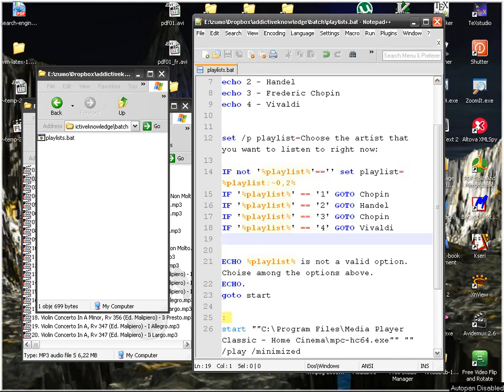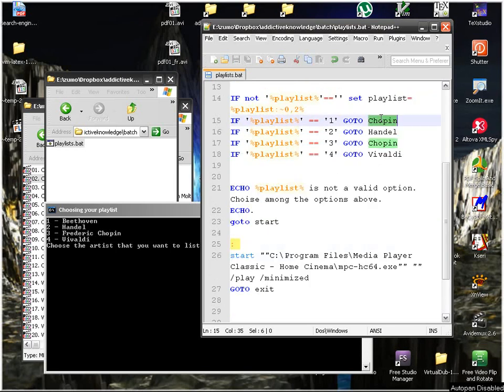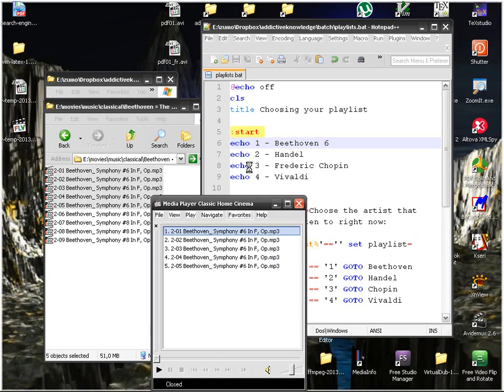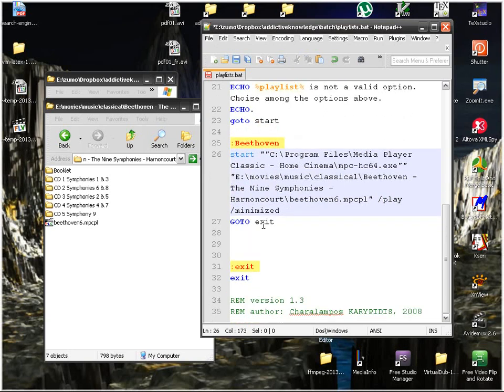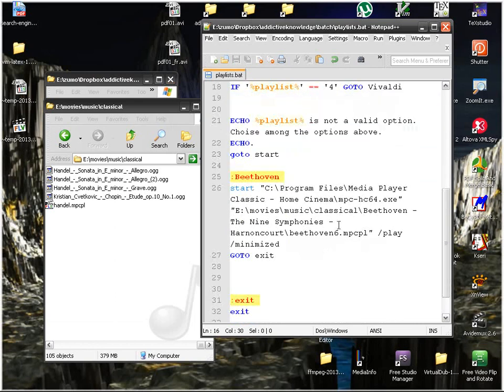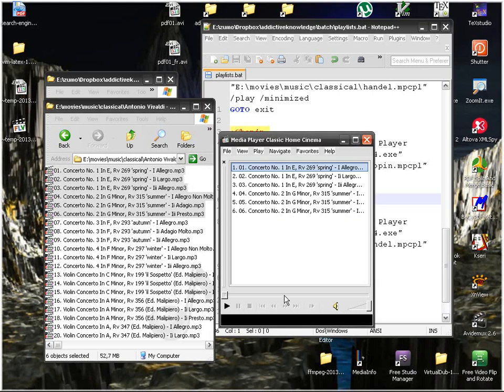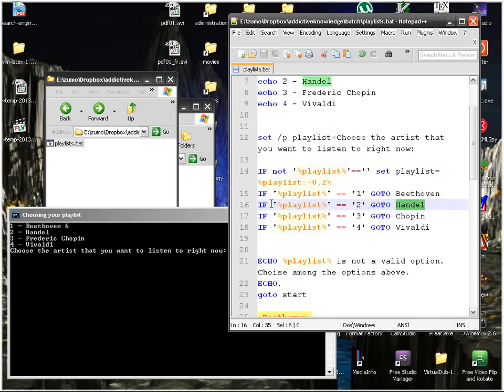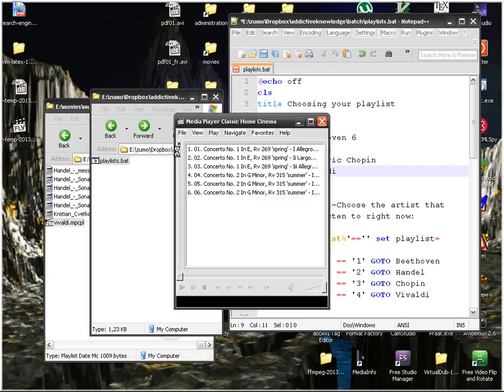MS-DOS and .bat files: Managing playlists